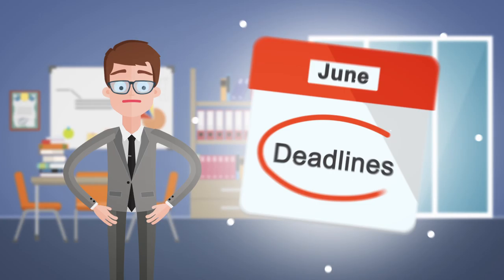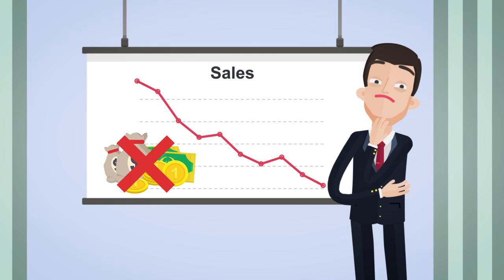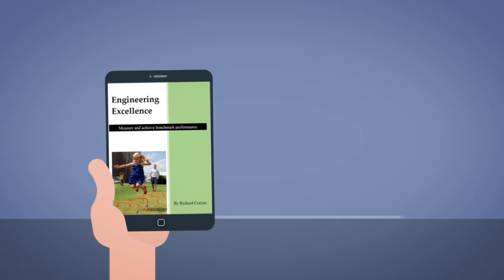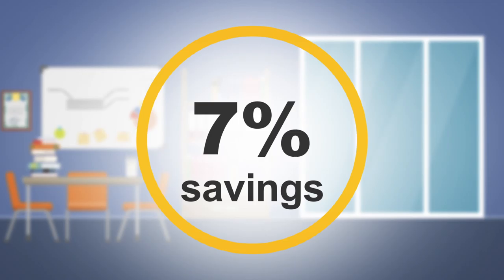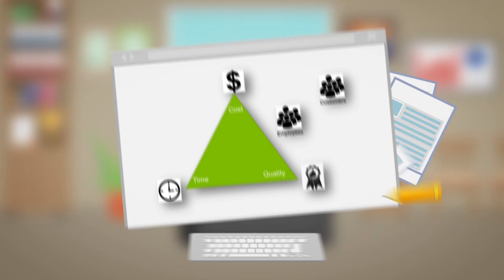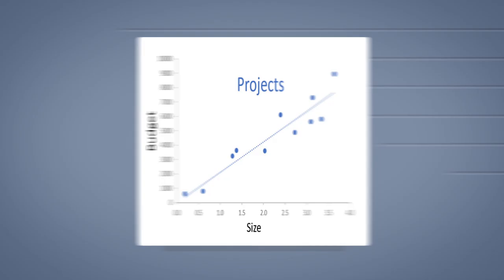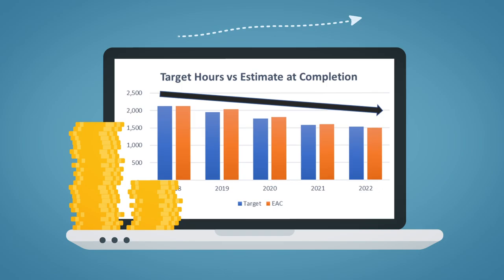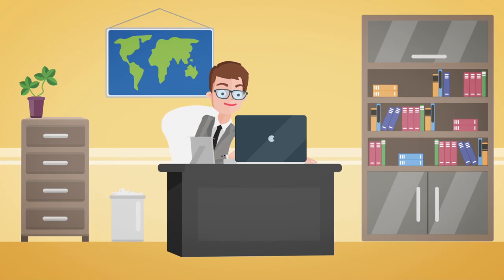Engineering Excellence - Measure and Achieve Benchmark Performance in Product Development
This process was applied to 2 global automotive suppliers on over $4,000,000,000 of Engineering Projects to drive continuous improvement, savings, and budget management.